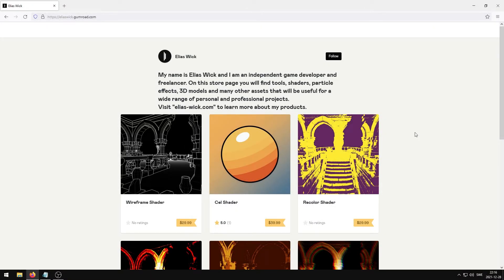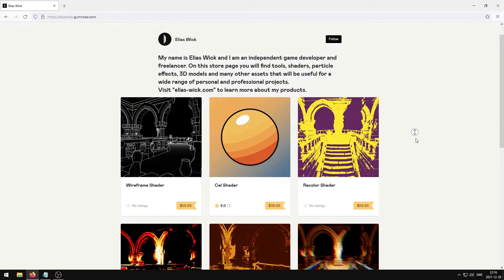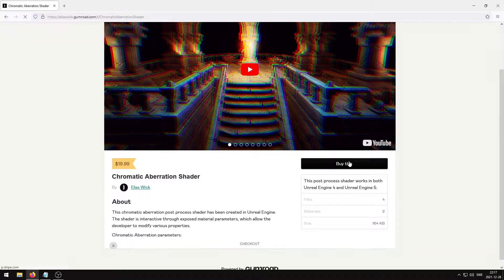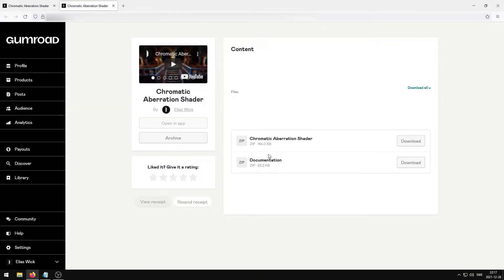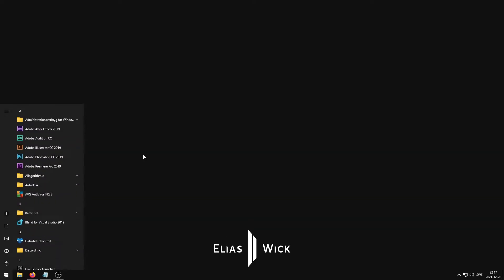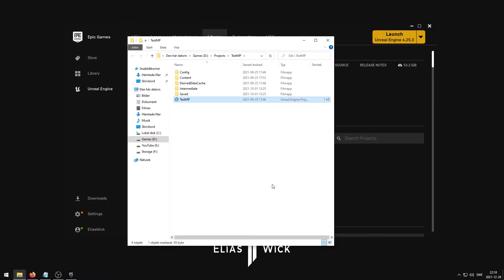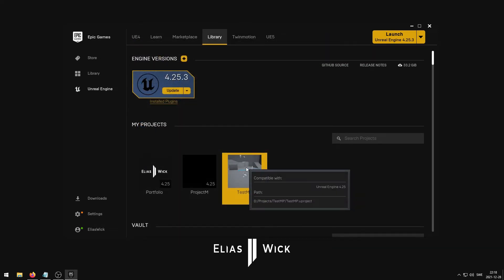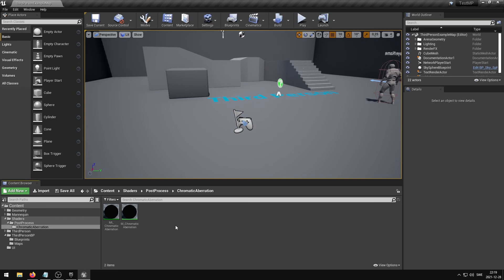[Unreal Engine] - Shader Installation Guide (Gumroad)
This video will show you how to purchase, download and install any of my shaders available on Gumroad.